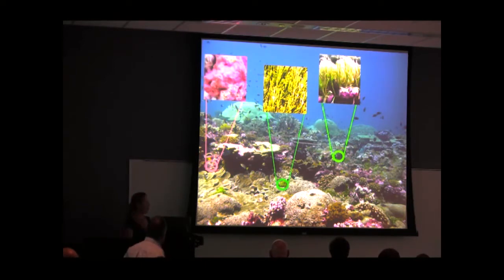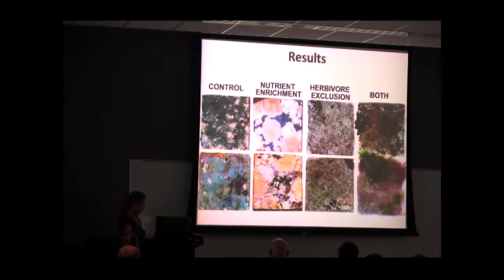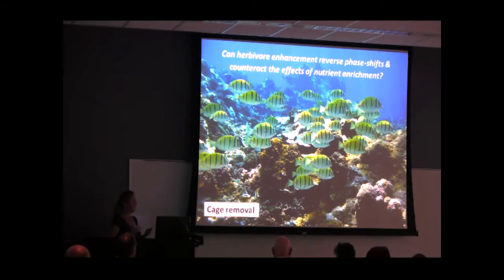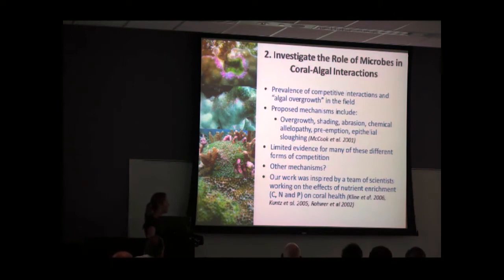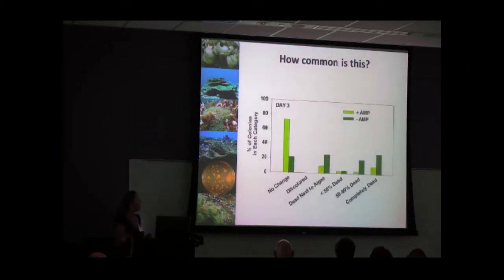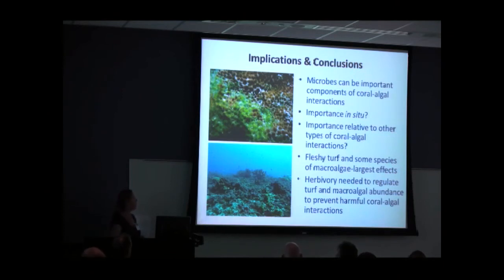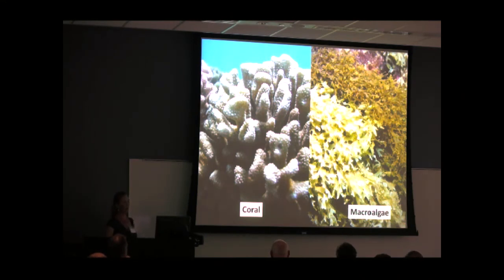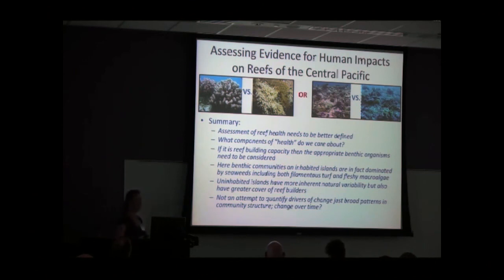Jennifer Smith - Benthic coral reef community dynamics and lessons learned from the Central Pacific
Teasley 2012 Symposium hosted by School of Biology at Georgia Institute of Technology on April 5th. Jennifer Smith (Assistant Professor, Scripps Institution of Oceanography) discusses "Benthic coral reef community dynamics and lessons learned from the Central Pacific."